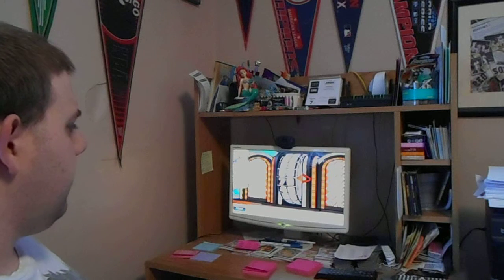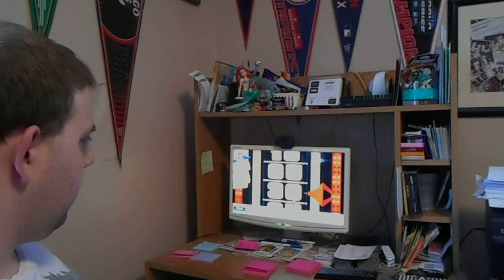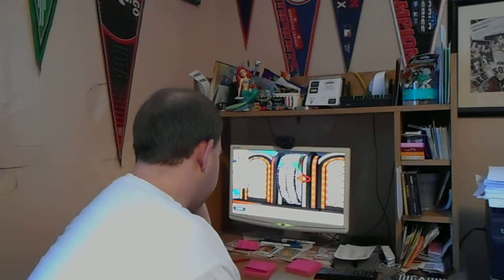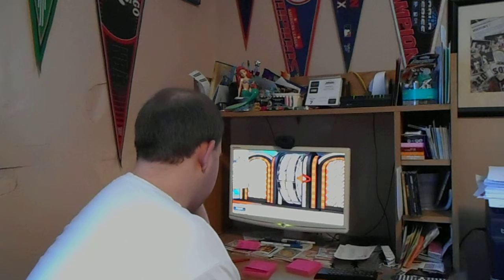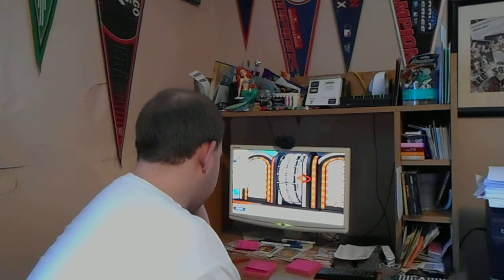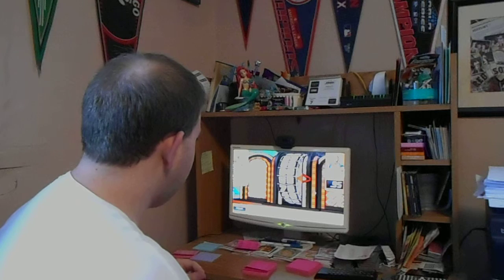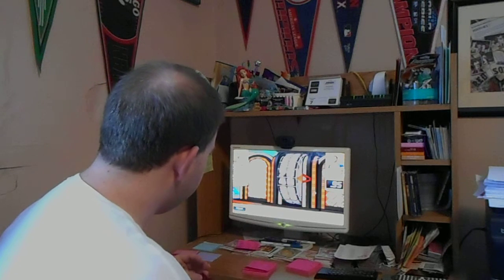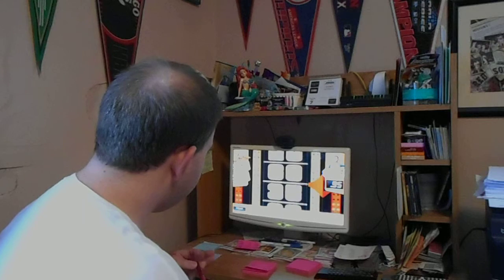The Price Is Right PC Game #124 Part 2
Welcome Back To Part 2 Of My 124th Game Of The Price Is Right On The PC. I Lost Check-Out But I Can Still Earn A Spot In The Showcase In The Showcase Showdown! Will I Do It? Watch And Find Out. See You For Part 3!